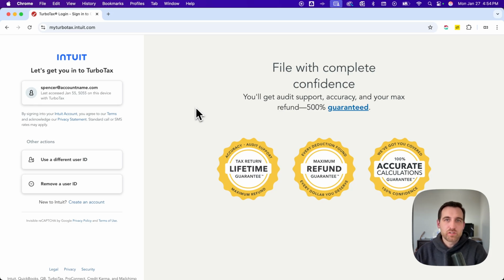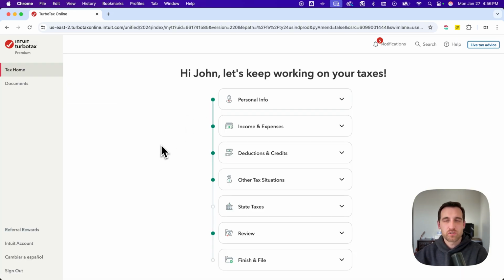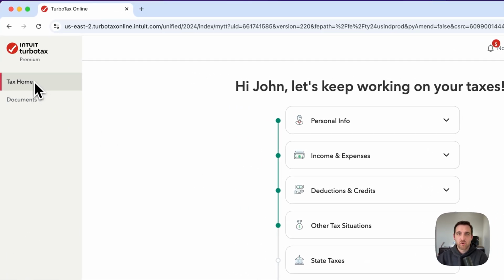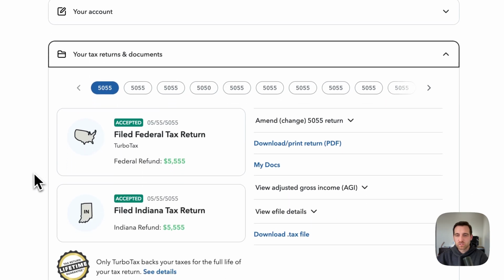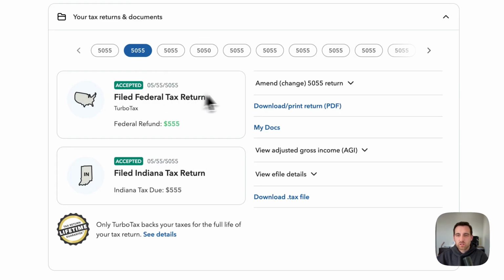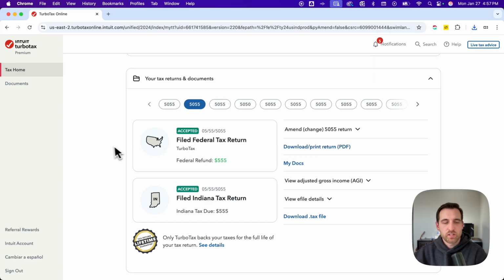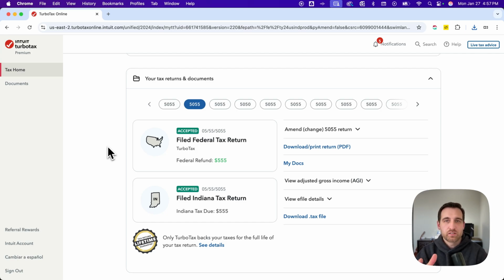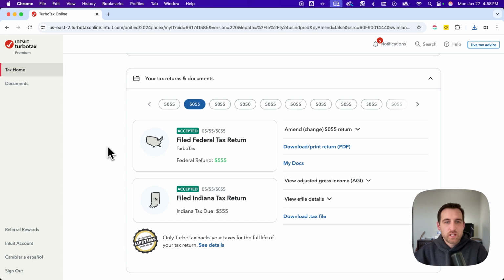How to Download Tax Return on TurboTax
In this TurboTax tutorial, learn how to download tax returns on TurboTax.